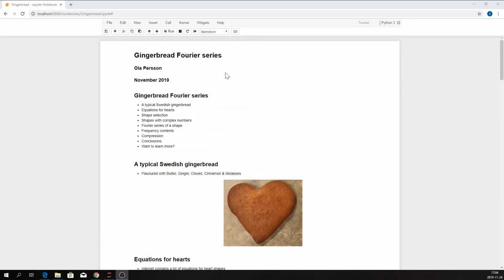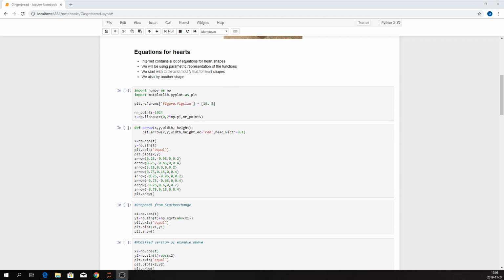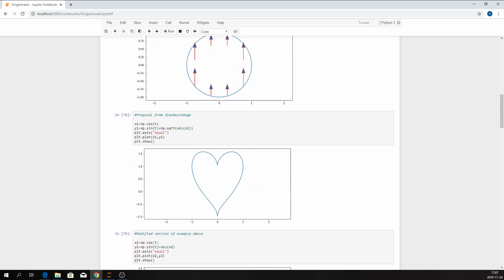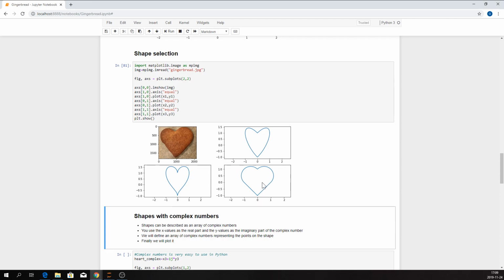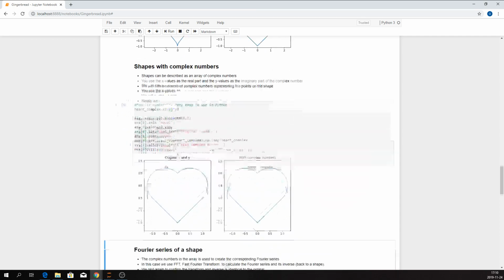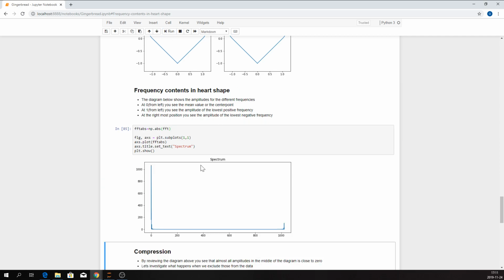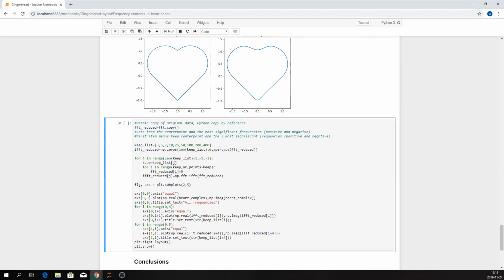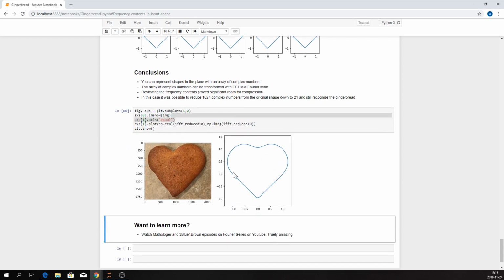Gingerbread fourier series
A short video on Fourier series applied to a gingerbread.